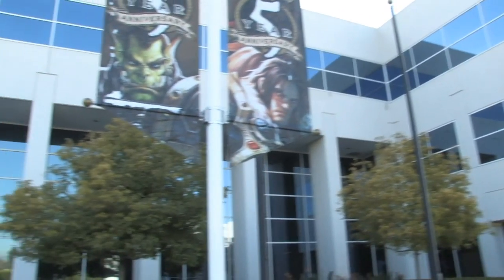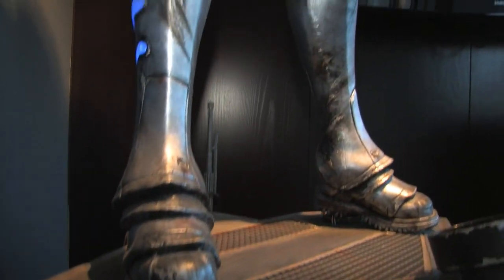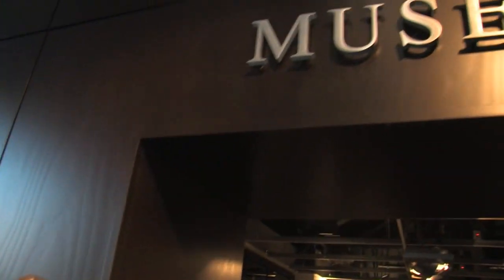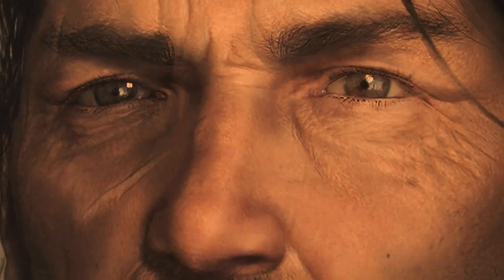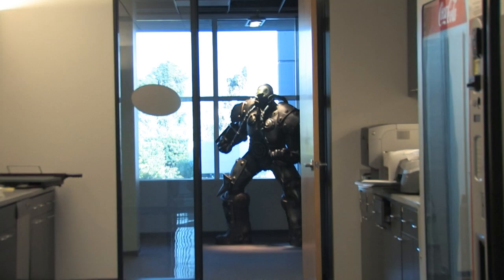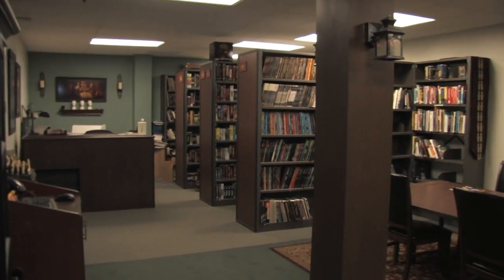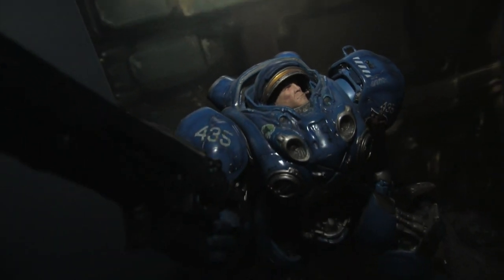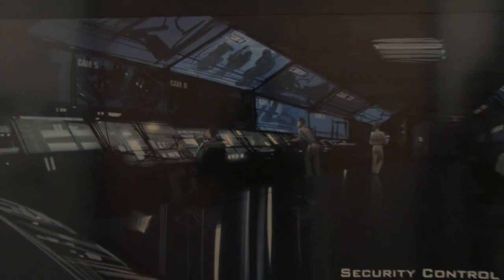Blizzard Entertainment Studio Tour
The GameSpot crew takes a tour around the Blizzard Entertainment studios.